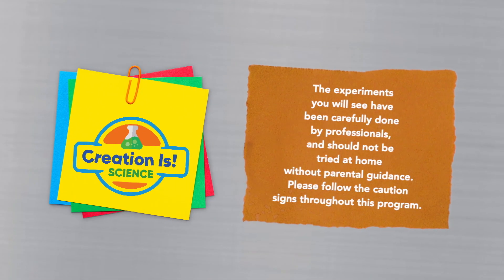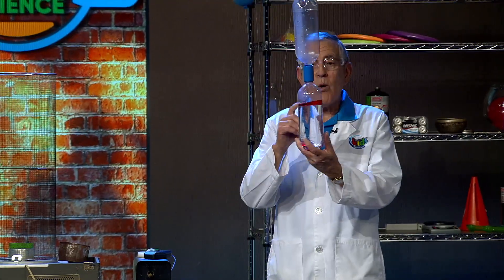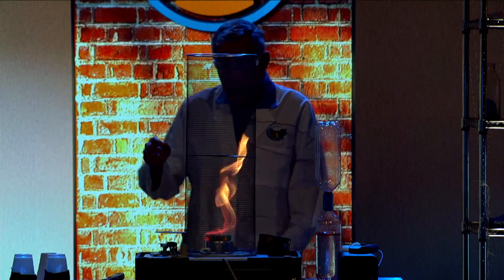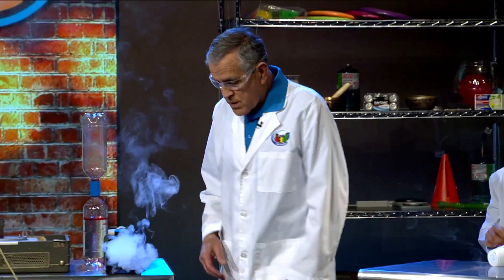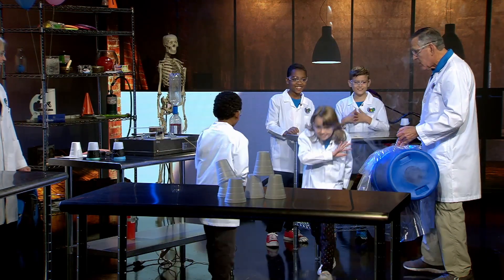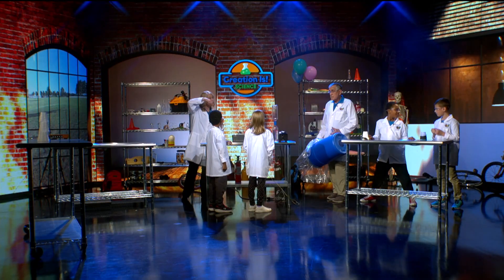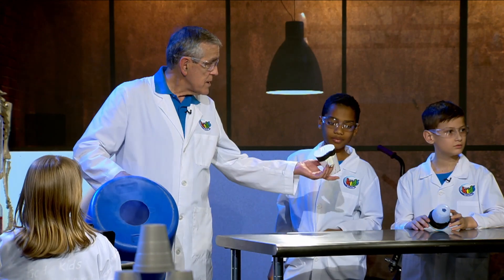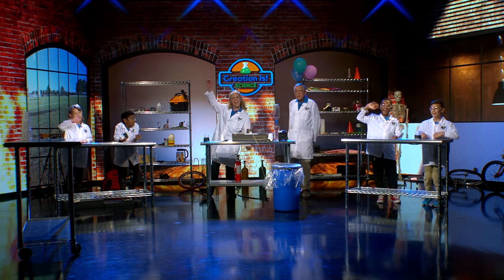“Vortex in Nature” - Creation Is! Science (CIS220026)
Join us as we spin air like a tornado.

CIS220026